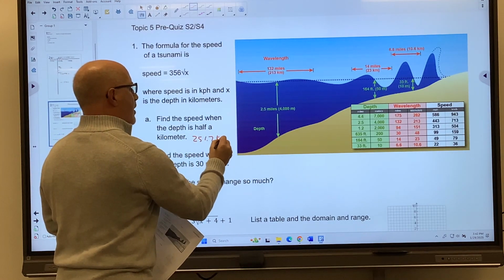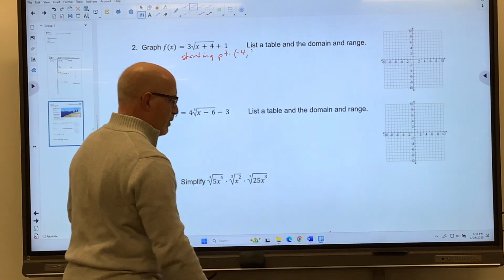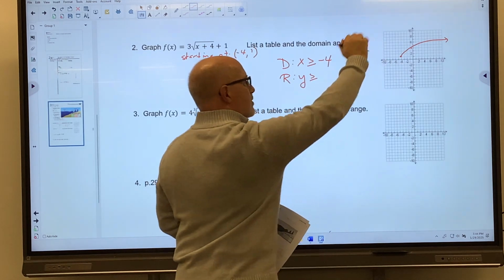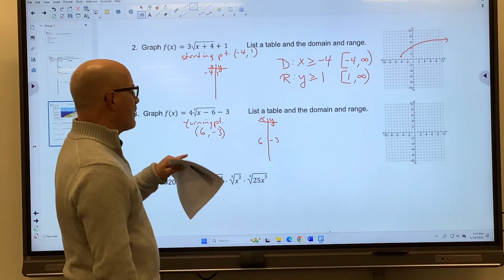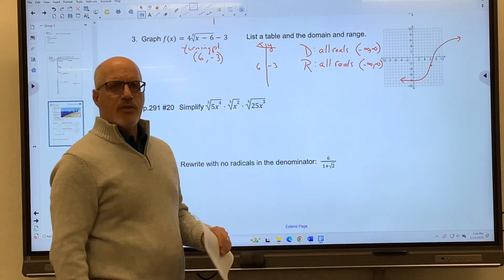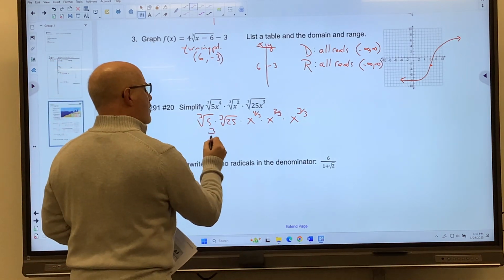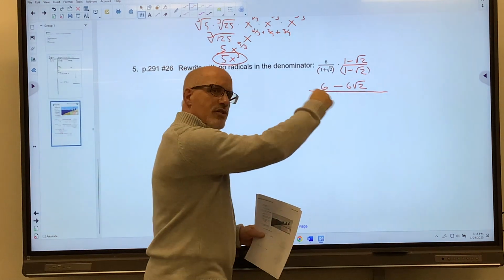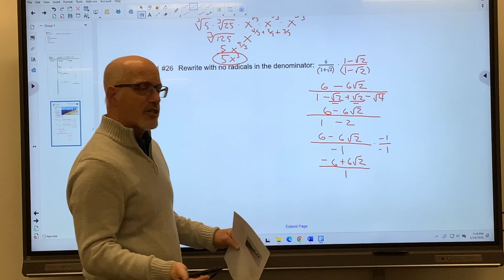Alg 2 Topic 5 pre graph Practice Quiz S2 S4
Practice quiz for graphing radicals and simplifying radicals